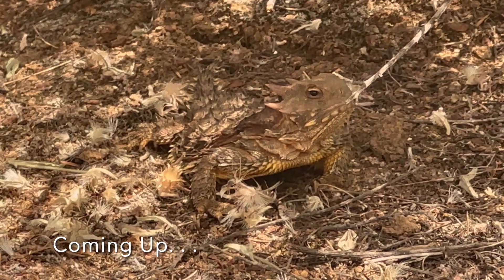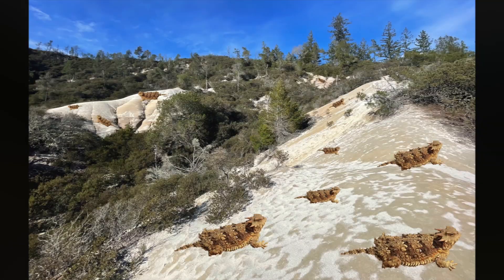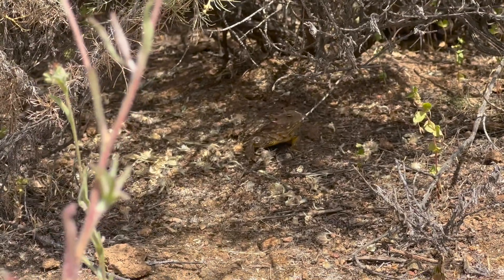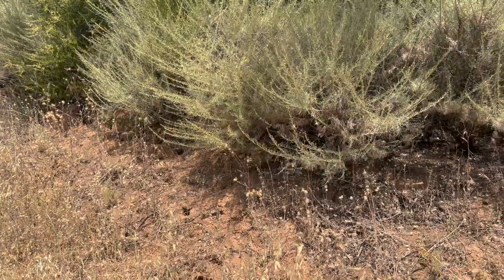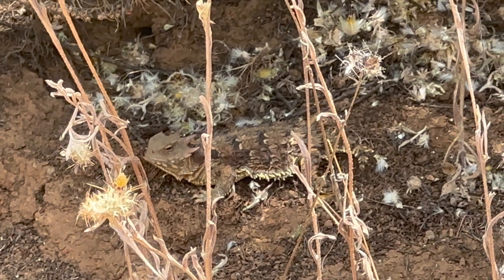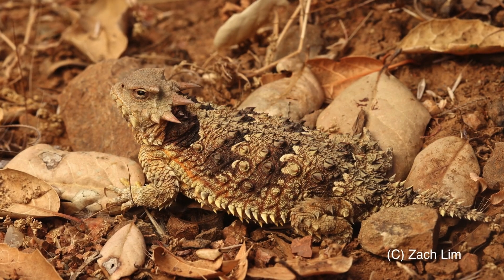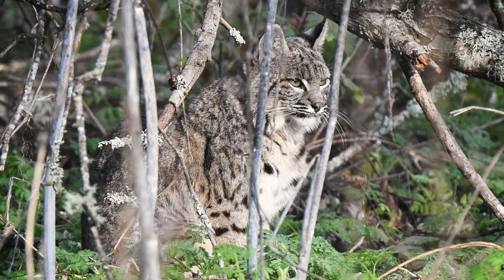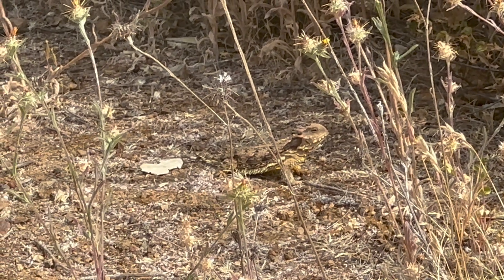Spikey Pancake Lizards in the Santa Cruz Mountains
Join one of our team members, Dylan McManus, as he sets out to find and observe one of the most interesting and unique lizard species in the greater San Francisco area: The Horned Lizard.

This species is believed to have been extirpated from the Sandhills areas of Henry Cowell Redwoods but persists at alternate sites. Watch this video to learn a bit about these lizards, why they've been extirpated, and why we should care.

Video Notes:
Enormous thanks to Zach Lim, Ryan Sikola, and James Maughn, for allowing us to use some of their images.